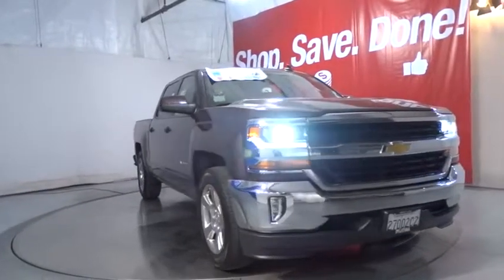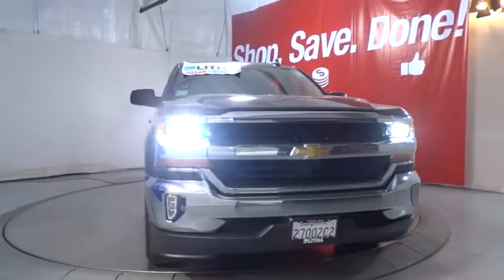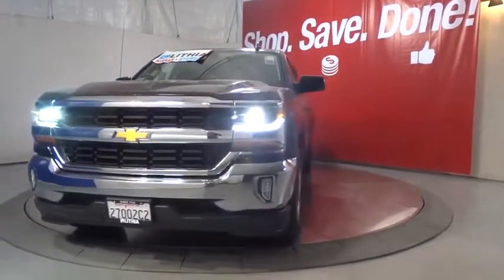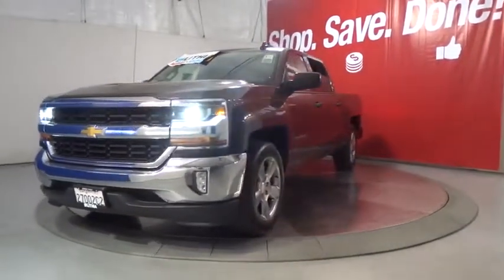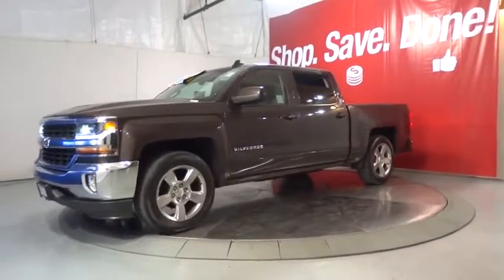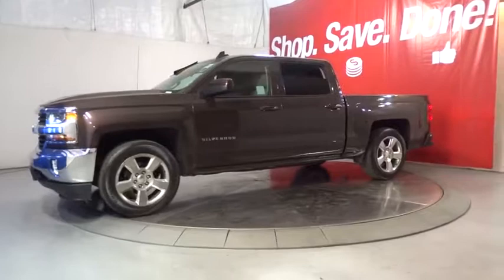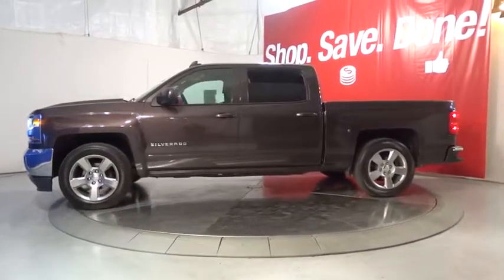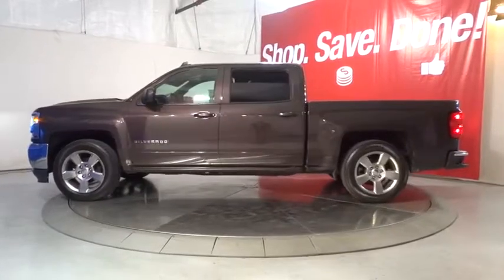2016 Chevrolet Silverado 1500 Fresno, Bakersfield, Modesto, Stockton, Central California GG249640N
AUTUMN BRONZE METALLIC Used 2016 Chevrolet Silverado 1500 available in Fresno, California at Lithia Nissan of Fresno. Servicing the Bakersfield, Modesto, Stockton, Central California area.
2016 Chevrolet Silverado 1500 2WD Crew Cab 143.5 LT w/1LT - Stock#: GG249640N - VIN#: 3GCPCREC3GG249640

EPA 23 MPG Hwy/16 MPG City! GREAT MILES 28,802! Navigation, Trailer Hitch, AUDIO SYSTEM, CHEVROLET MYLINK RADIO WITH NAVIGATION AND 8 DIAGONAL COLOR TOUCH-SCREEN, AM/FM STEREO, WHEELS, 20 X 9 (50.8 CM X 22.9 CM) POLISHED-ALUMINUM AND MORE! KEY FEATURES INCLUDE: Satellite Radio, CD Player, Onboard Communications System, WiFi Hotspot. Keyless Entry, Privacy Glass, Steering Wheel Controls, Electronic Stability Control, Heated Mirrors. OPTION PACKAGES: ALL STAR EDITION for Crew Cab and Double Cab, includes (AG1) driver 10-way power seat adjuster with (AZ3) bench seat only, (CJ2) dual-zone climate control, (BTV) Remote Vehicle Starter system, (UVC) Rear Vision Camera, (C49) rear-window defogger and (KI4) 110-volt power outlet (Includes (Z82) Trailering Package, (G80) locking differential and (T3U) LED front fog lamps. (N37) manual tilt and telescopic steering column included with (L83) 5.3L EcoTec3 V8 engine.), WHEELS, 20 X 9 (50.8 CM X 22.9 CM) POLISHED-ALUMINUM, ENGINE, 5.3L ECOTEC3 V8 WITH ACTIVE FUEL MANAGEMENT, DIRECT INJECTION AND VARIABLE VALVE TIMING includes aluminum block construction (355 hp [265 kW] @ 5600 rpm, 383 lb-ft of torque [518 Nm] @ 4100 rpm; more than 300 lb-ft of torque from 2000 to 5600 rpm), TRAILERING PACKAGE includes trailer hitch, 7-pin and 4-pin connectors Includes (G80) locking rear differential. AUDIO SYSTEM, CHEVROLET MYLINK RADIO WITH NAVIGATION AND 8 DIAGONAL COLOR TOUCH-SCREEN, AM/FM STEREO with seek-and-scan and digital clock, includes Bluetooth streaming audio for music and select phones; USB ports; auxiliary jack; voice-activated technology for radio and phone; featuring Apple CarPlay capability for compatible phone. SEATS, FRONT 40/20/40 SPLIT-BENCH Pricing analysis performed on 1/8/2019. Horsepower calculations based on trim engine configuration. Fuel economy calculations based on original manufacturer data for trim engine configuration. Please confirm the accuracy of the included equipment by calling us prior to purchase.